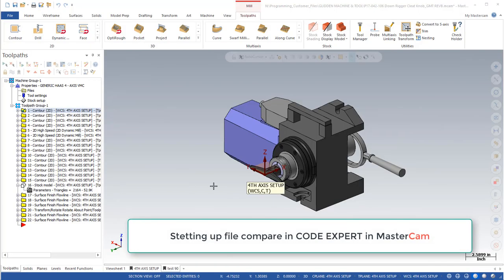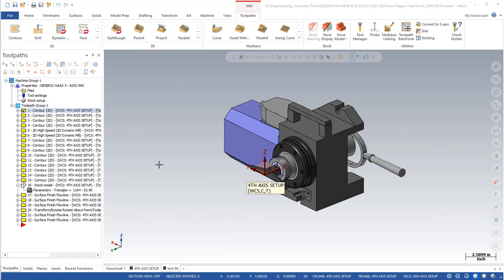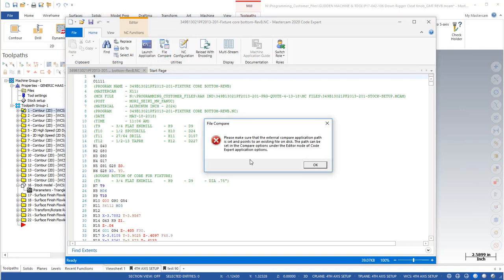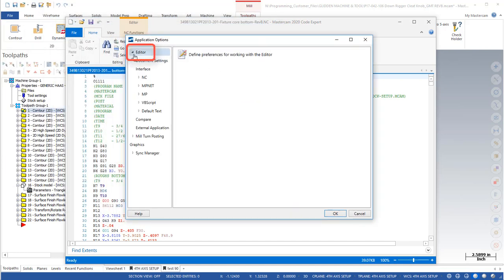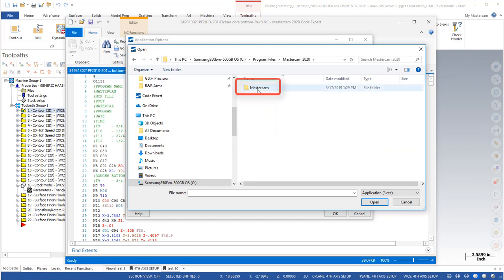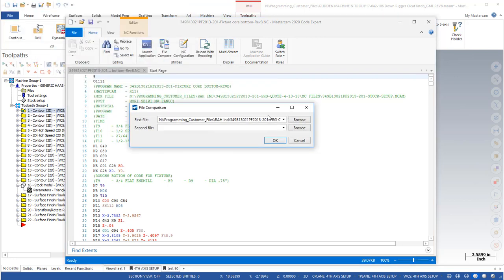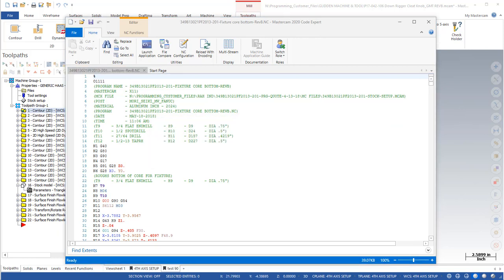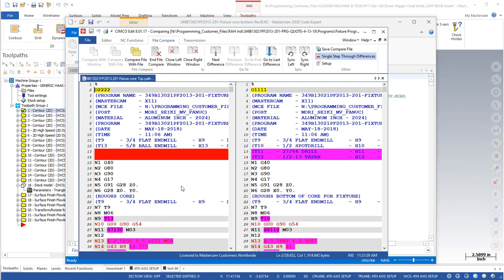Setting up code expert to use file compare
Setting up Mastercams editor Code Expert to be able to do a File Compare with the tools that came with Mastercam.